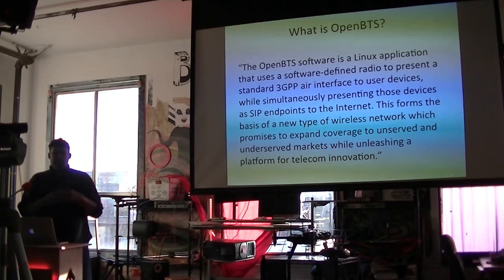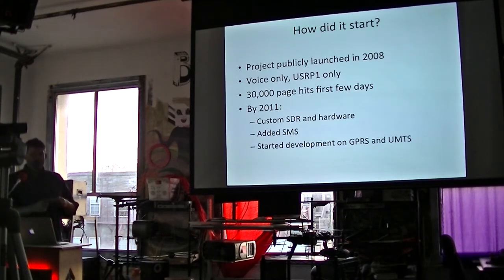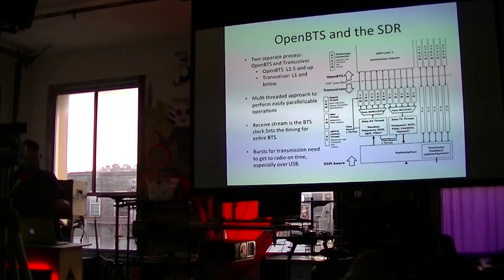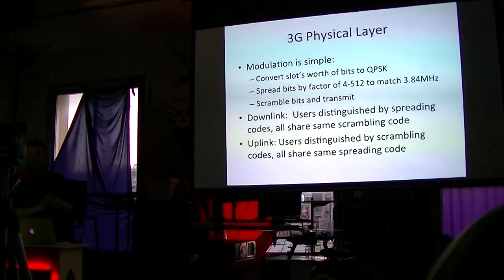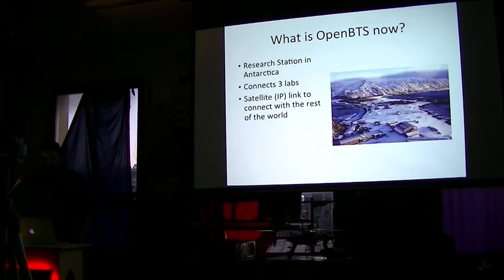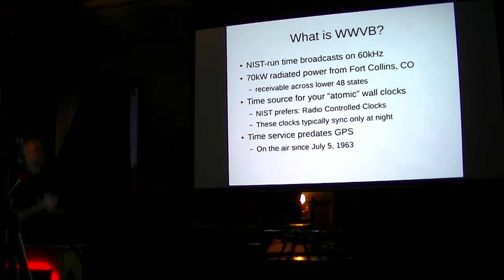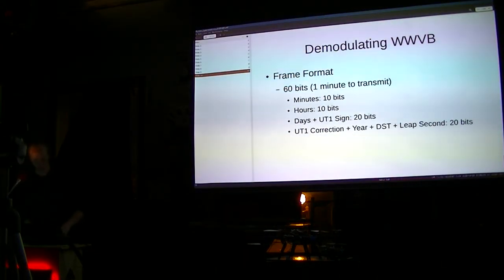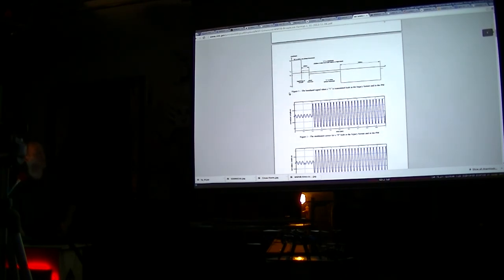Cyberspectrum: Bay Area Software Defined Radio #6 (Apr 2015) HD